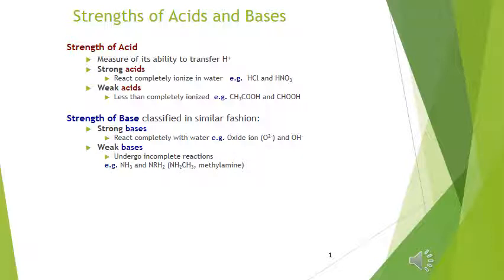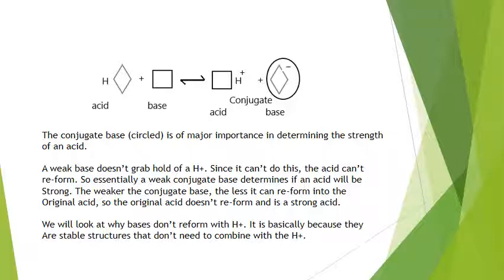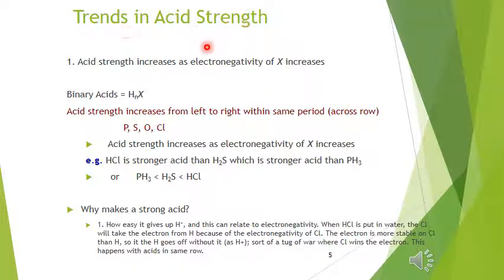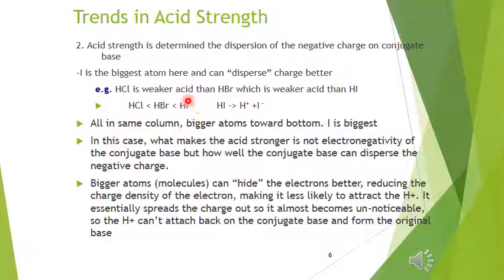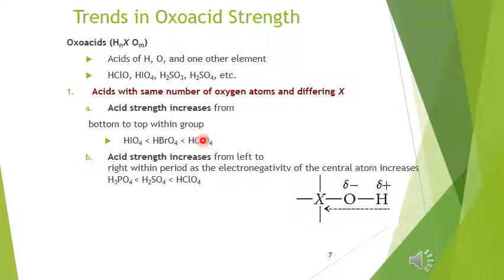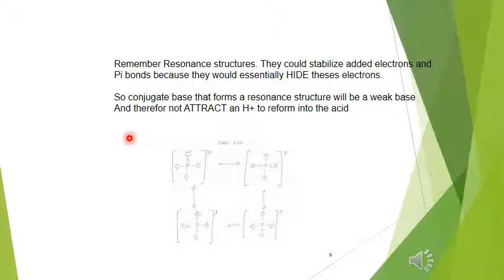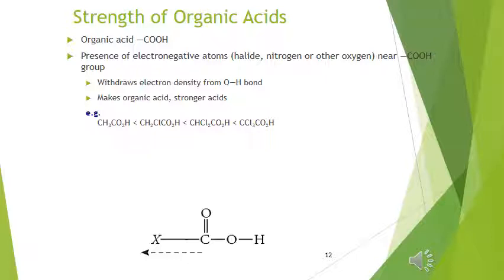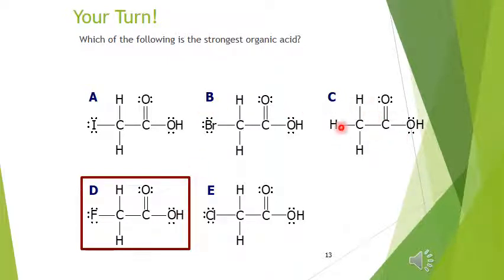Acids and Bases part 2